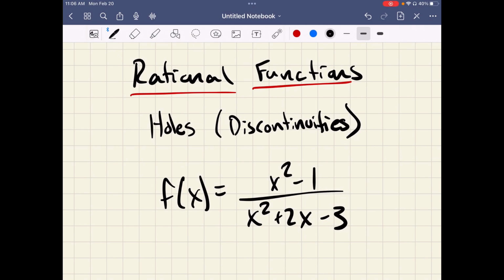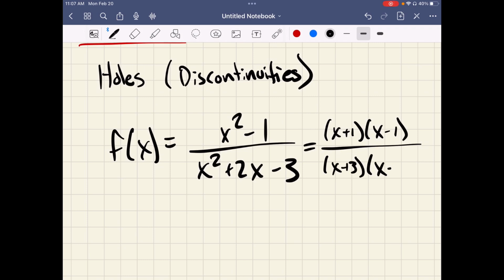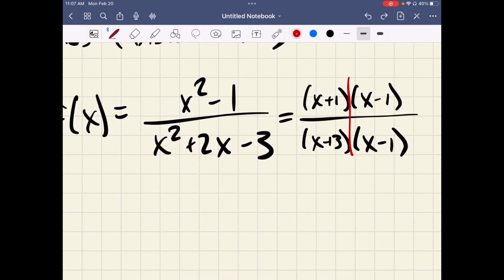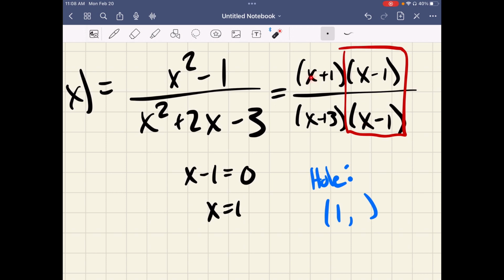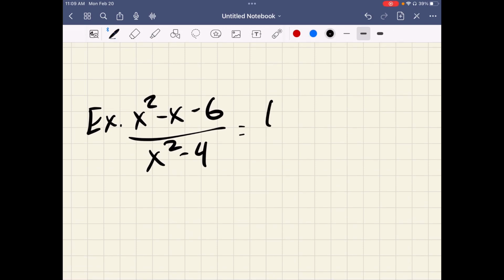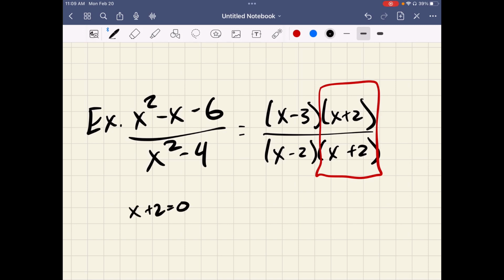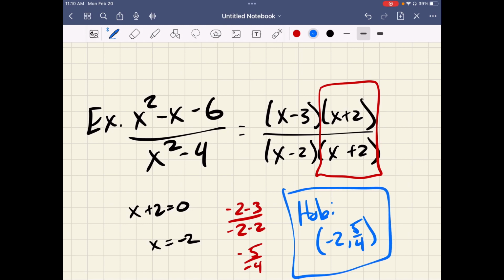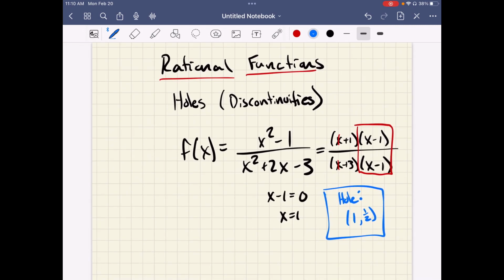Features of Rational Functions (Holes)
This video will help you find holes or discontinuities in ration functions. This is an x value (that is not a vertical asymptote) that creates an undefined y value or a gap in the graph.